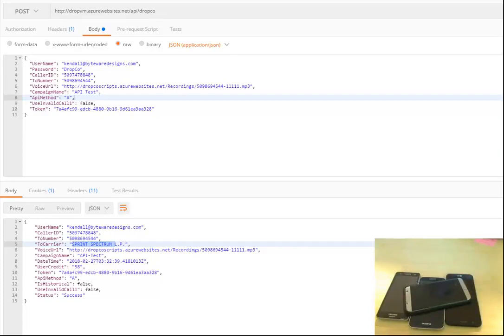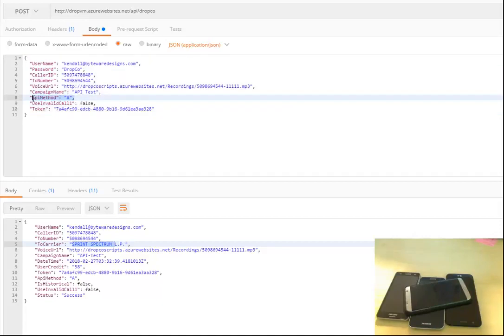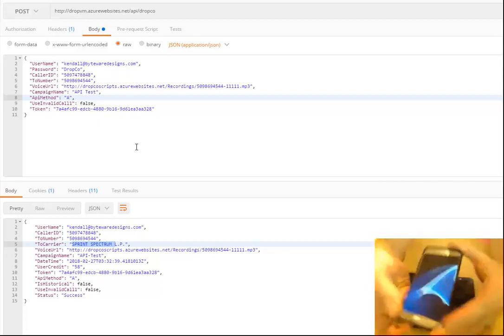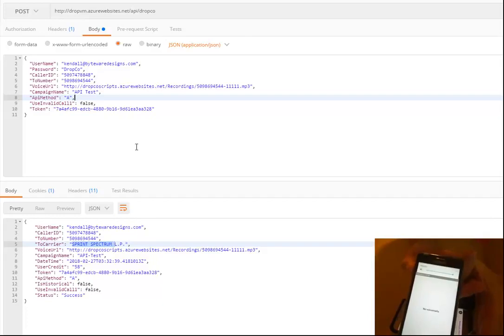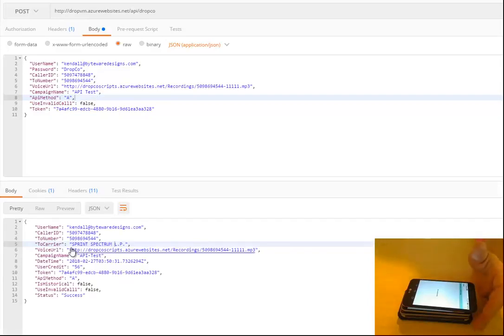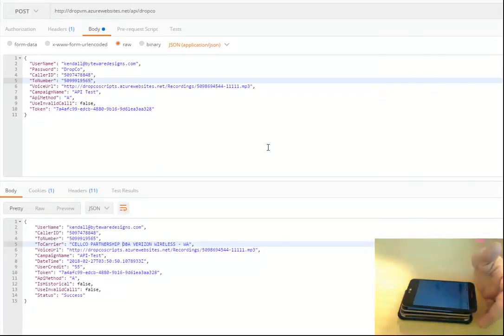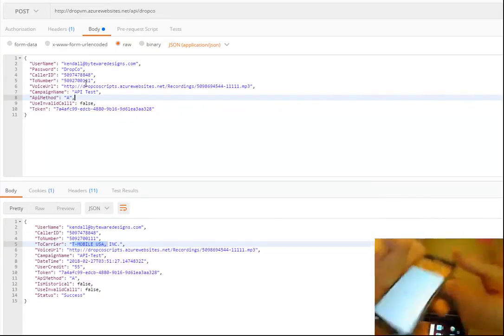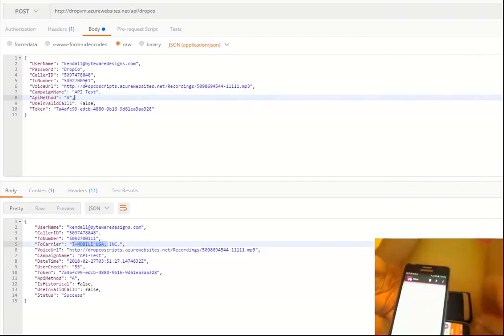Ringless Voicemail Solution (100% Ringless)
This is a demonstration of a true ringless voicemail drop API solution that Kendall Wood and I created that rivals the best competitors on the market ie. Slybroadcast.com and Straticsnetworks.com